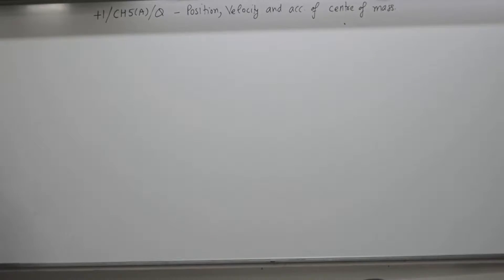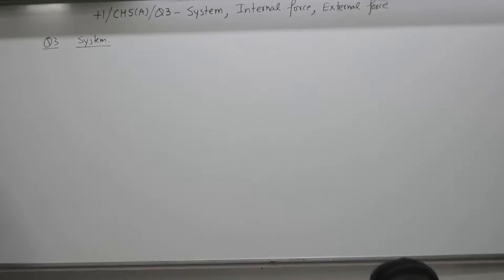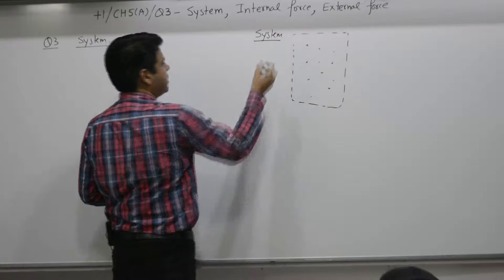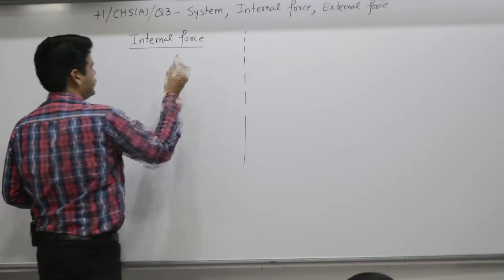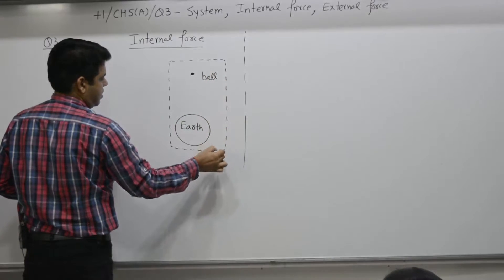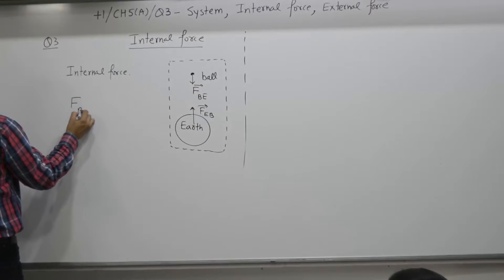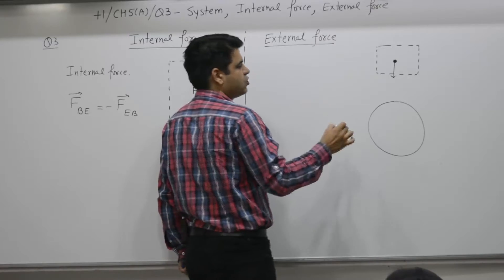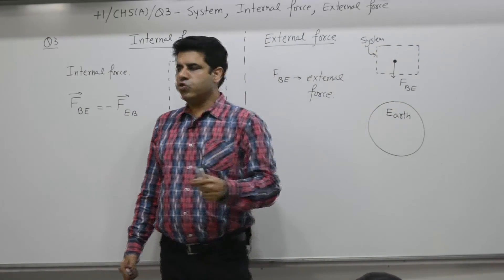Class 10+1, Chapter 5A, Question 3, System, Internal force, External force